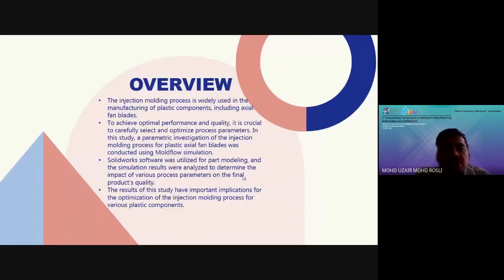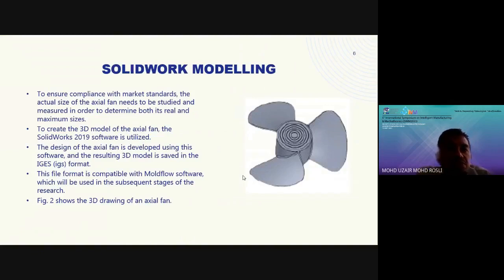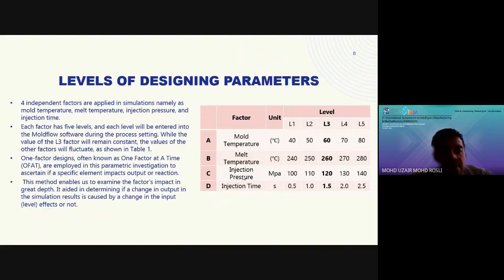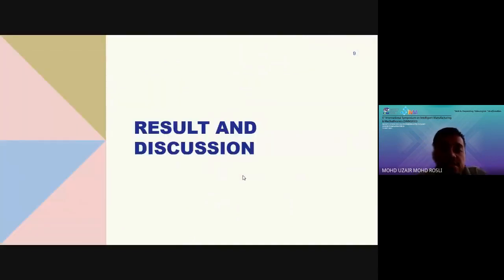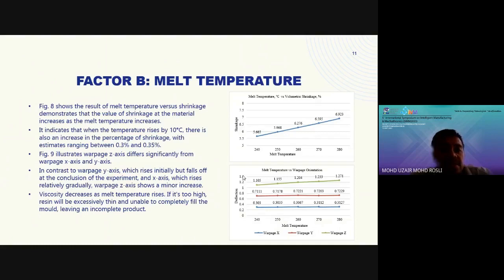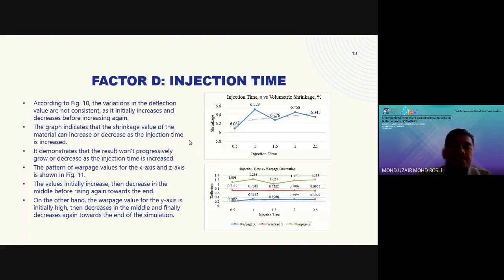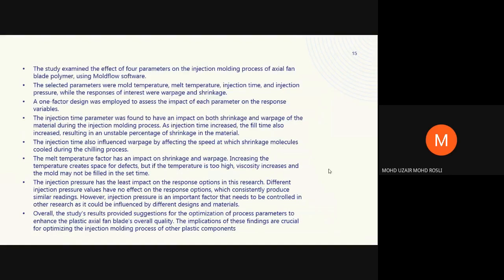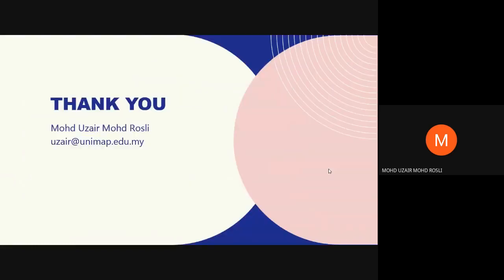SIMM2023: 066-049 (Investigating the Impact of Process Parameters on Quality of Injection Molded)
The injection molding process is widely used in the manufacturing of plastic components, including axial fan blades. To achieve optimal performance and quality, it is crucial to carefully select and optimize process parameters. In this study, a parametric investigation of the injection molding process for plastic axial fan blades was conducted using Moldflow simulation. Solidworks software was utilized for part modeling, and the simulation results were analyzed to determine the impact of various process parameters on the final product's quality. From results, injection time affects shrinkage and warpage of material, as increasing injection time leads to unstable shrinkage and affects the speed of shrinkage cooling during the chilling process, resulting in warpage. Melt temperature also affects shrinkage and warpage. Increasing temperature creates space for defects, but if the temperature is too high, viscosity increases and the mold may not be filled in the set time. Based on these findings, recommendations for process parameter optimization were made to improve the overall quality of the plastic axial fan blade. The results of this study have important implications for the optimization of the injection molding process for various plastic components.